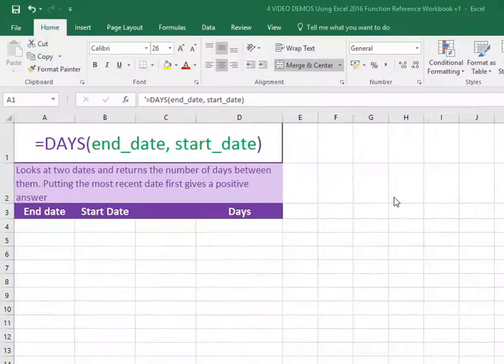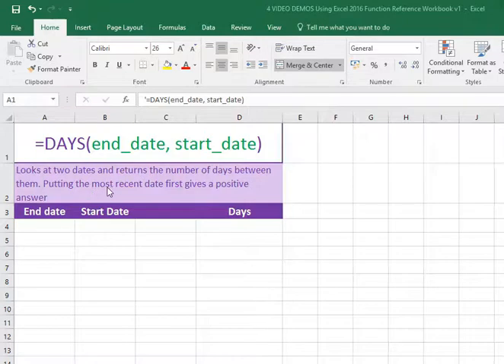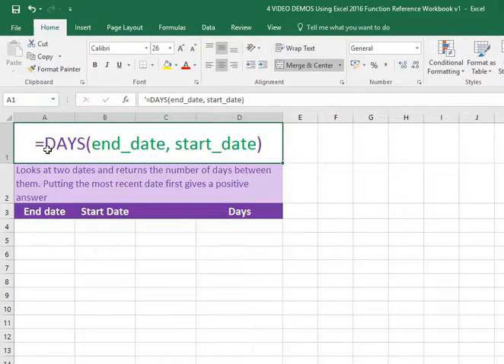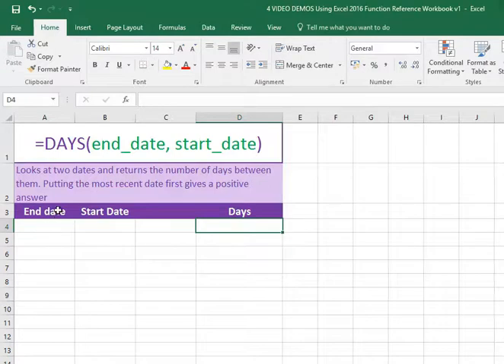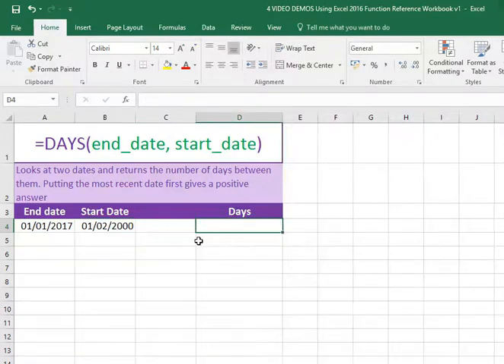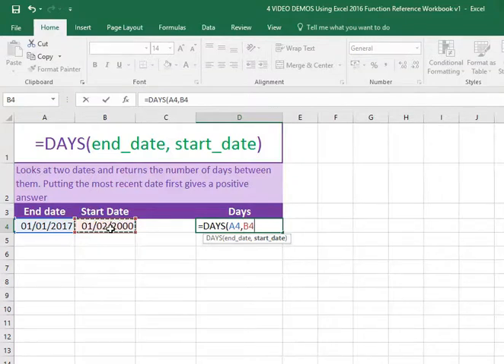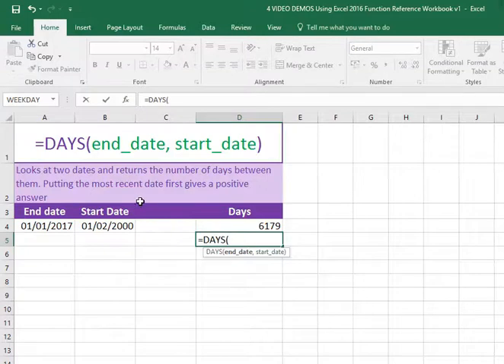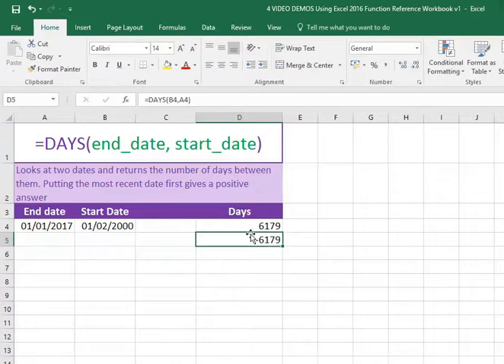Excel 2016 DAYS Function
An introduction the DAYS function in Excel 2016